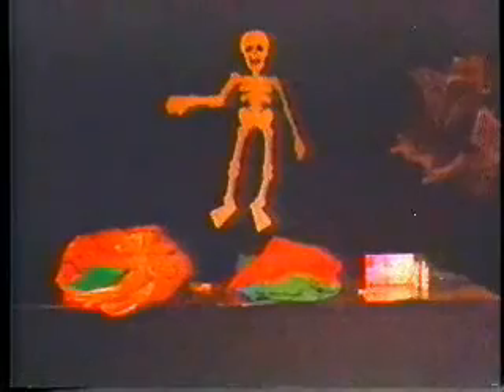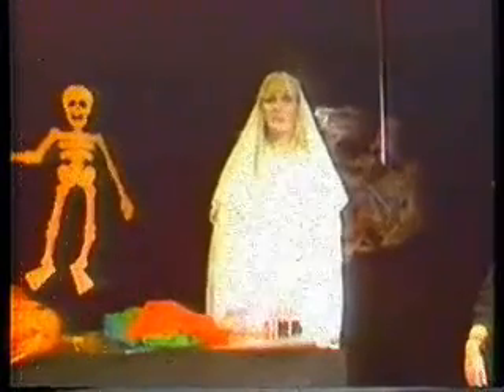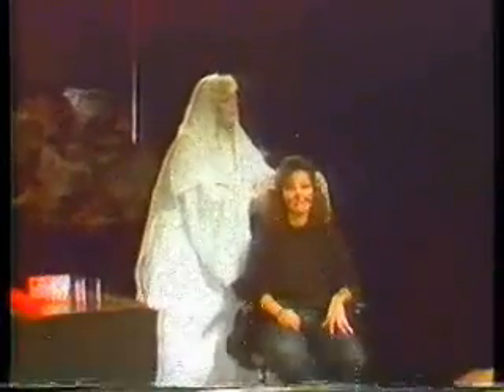Halloween Safety Program Part 2 - Costume Design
Class Project: Halloween Do's and Dont's Part 2 Costume Design

Hosted By Arianna! Queen Of The Night Time World

Also featured are Janelle Pankow as The Cat and Jerry Olsen As The Turtle.

Directed By Jerry Olsen

Instructer: Steve Sedahl